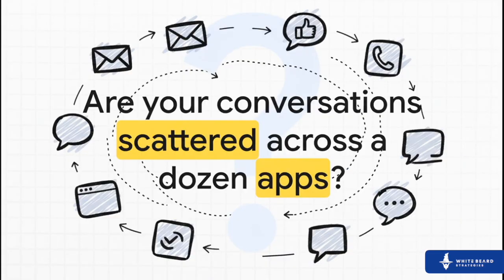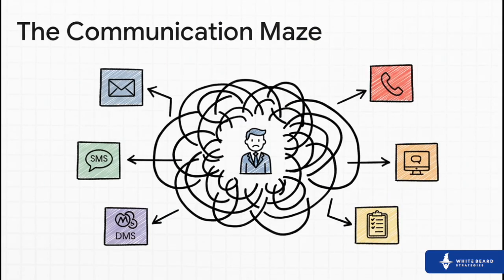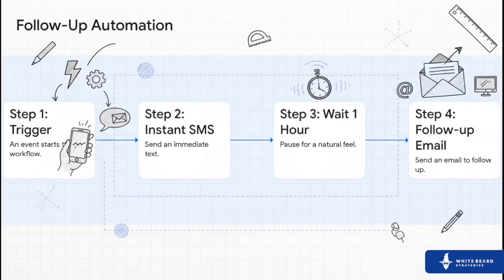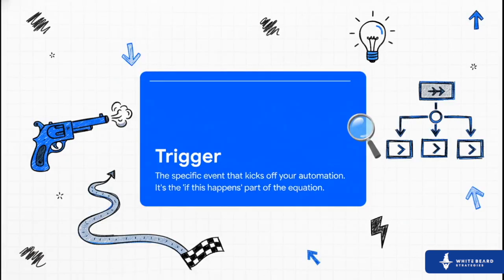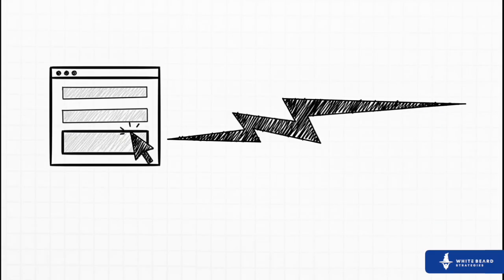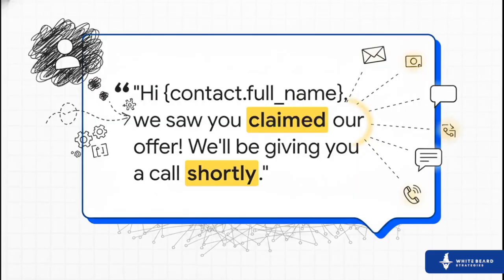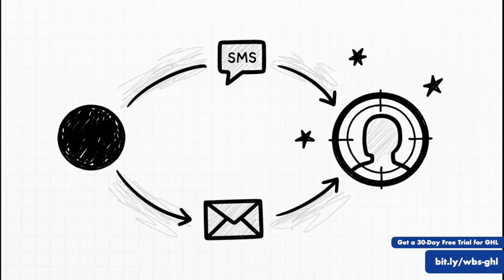Stop Losing Leads: GoHighLevel Unified Inbox & Automation Workflow for Business ($$$)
Tired of the Digital Chaos? Use GoHighLevel to Get Your Leads, DMs, & Emails Under Control!

Are you juggling emails, Instagram DMs, website chat, and text messages? Business communication can feel like you’re trying to tame a multi-headed beast, leading to lost leads and wasted time for your team. This constant "frantic shuffle" (0:31) is costing you real money.

In this explainer, we break down the exact strategy to fix the scattered communication maze using marketing automation and the power of the GoHighLevel unified inbox.

What You Will Learn in this GoHighLevel Tutorial:
The Problem: Why scattered communication is causing you to lose sales and miss critical follow-ups (0:58).

The Solution: Creating one single unified hub with the GoHighLevel unified conversations inbox (1:21). See how it consolidates every email, text, and social message in one place.

Hands-On Automation: We build a simple, effective GoHighLevel automation workflow from scratch—demonstrating a 4-step follow-up sequence with instant text and delayed email (2:16).

Power-User Features: Learn about multi-channel power and advanced logic to route leads to the right salesperson based on their data (4:10).

The Reality Check: The honest truth about the GoHighLevel learning curve (5:00) and whether the power outweighs the complexity for your business.

If you are an agency, small business, or entrepreneur looking to stop the chaos and start capitalizing on every lead, this is the marketing automation tool you need to master.

Video Timestamps:
0:00 - The Business Communication Pain Point

1:18 - The Answer: A Single Unified Hub

1:32 - Introducing GoHighLevel’s Unified Inbox

2:10 - Building a Simple Follow-Up Automation Workflow

3:12 - Using Personalization (Custom Variables) in Text Messages

4:46 - The GoHighLevel Pitfalls and Learning Curve

6:00 - The Big Question: Is This Level of Complexity Worth the Control?